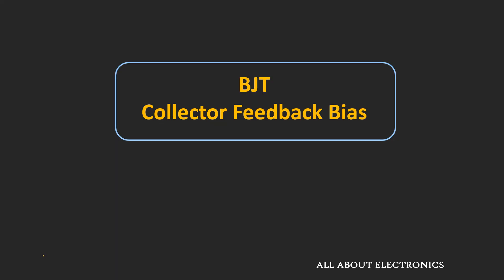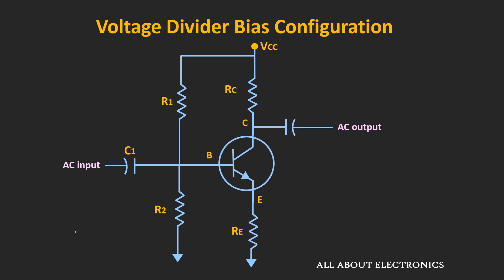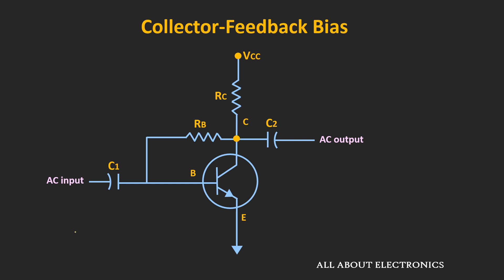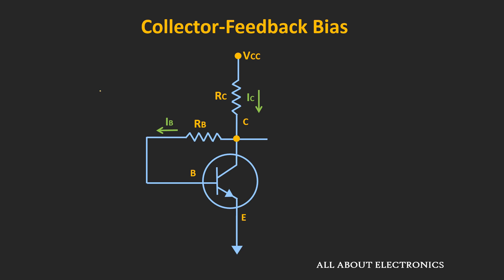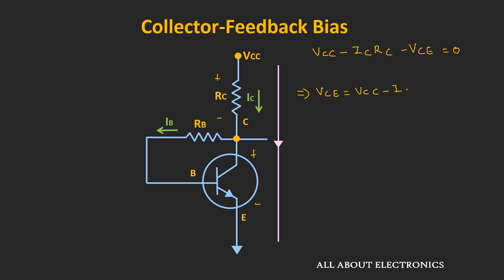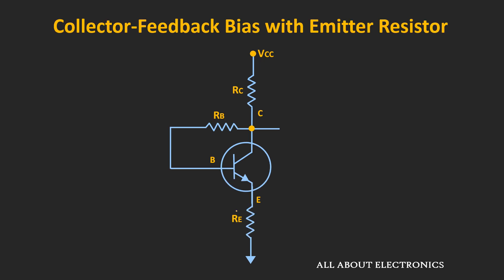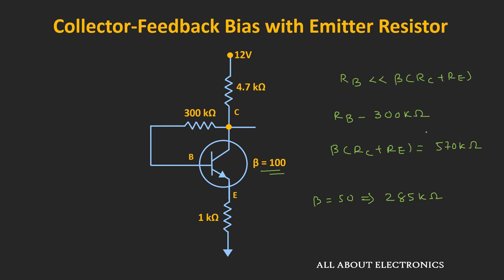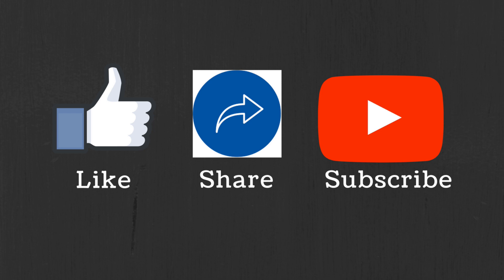BJT: Collector Feedback Bias Explained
In this video, the Collector Feedback Bias Configuration of the BJT is explained with the solved example.

By watching this video, you will learn the following topics:

0:00 Introduction

0:42 Introduction to Collector Feedback Bias

2:10 DC analysis of Collector Feedback Bias

5:40 Collector Feedback Bias with Emitter Resistor (DC analysis)

10:25 Solved Example

The collector feedback Bias

In  Collector Feedback Bias, the circuit tries to stabilize the operating point through the negative feedback. In this configuration, the feedback resistor is connected between the collector and the base resistor.

Although this configuration provides better stability than Fixed Bias Configuration, still the operating point may shift with the change in the external parameters.

To improve the stability and increase the negative feedback, the emitter resistor can be included.

Collector Feedback Bias with Emitter Resistor (Collector-Emitter Feedback Bias) :

To improve the stability, and increase the negative feedback, the emitter resistor can be included in the circuit.

In this video, the DC analysis of Collector Feedback Bias and Collector-Emitter Feedback Bias is explained and at the later part of the video, the example has been solved based on this configuration.

This video will be helpful to everyone in understanding the Collector Feedback Biasing Configuration of the BJT.